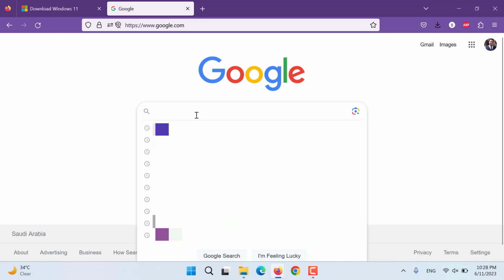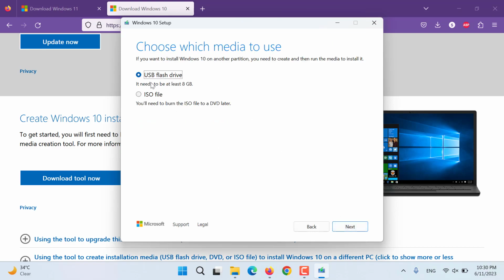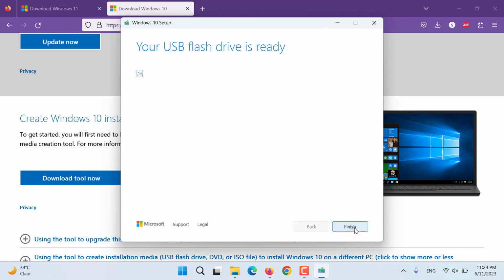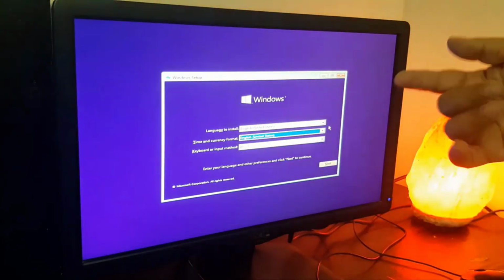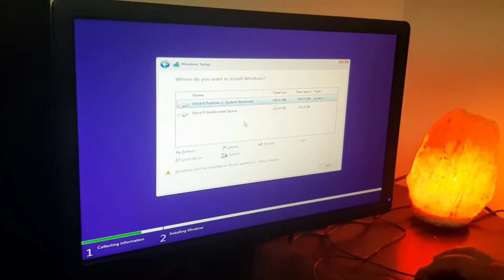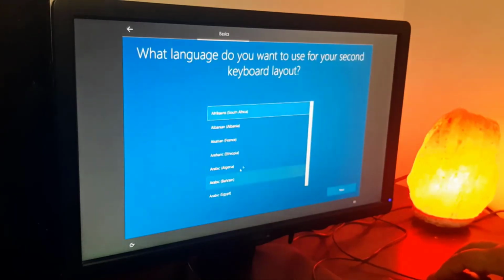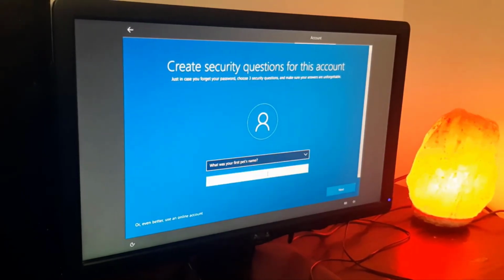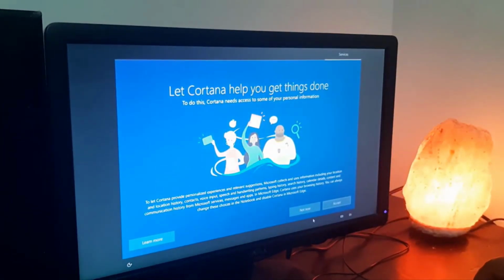How to install Windows 10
Download and install windows 10
Step by step guide to create a bootable USB/DVD to installing windows 10 on a PC/Laptop